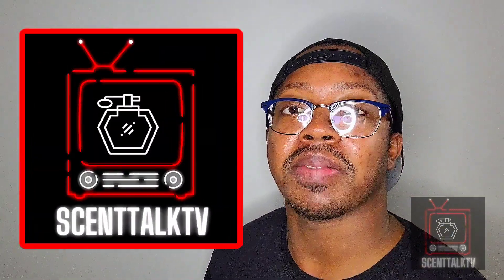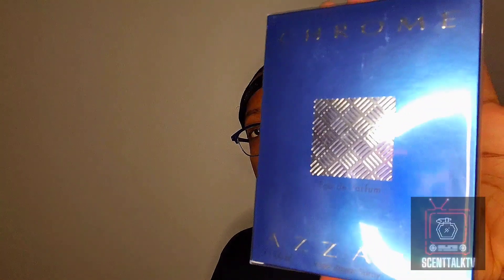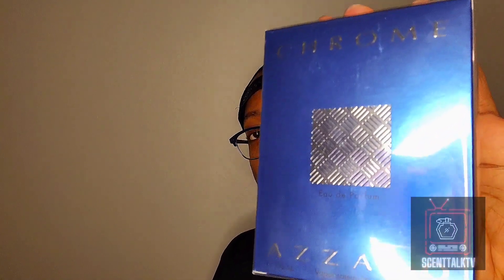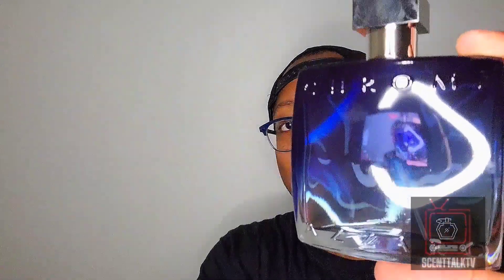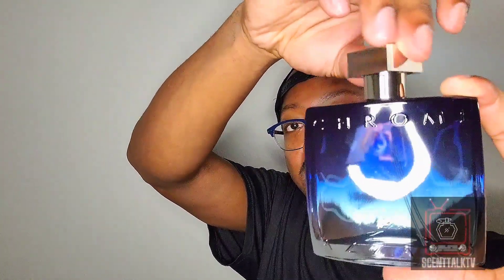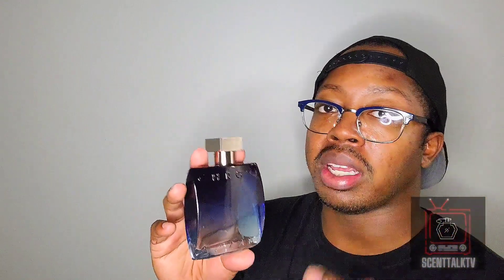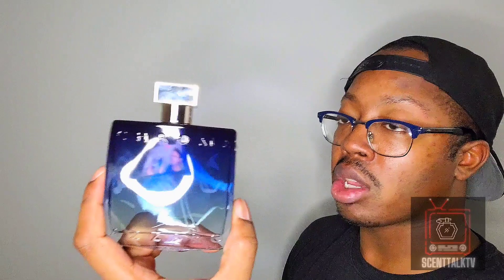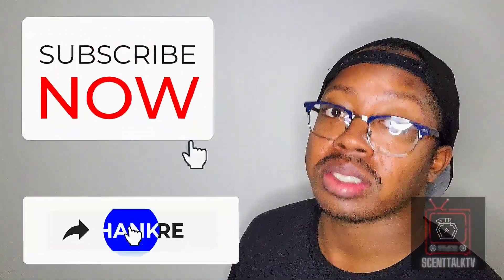NEW!! | Azzaro Chrome EDP | First Impression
Finally!! A new Chrome of the Original!! Let's see whatcha got Azzaro!!